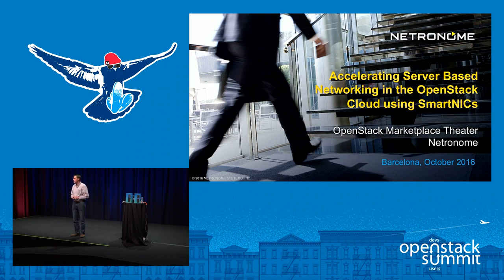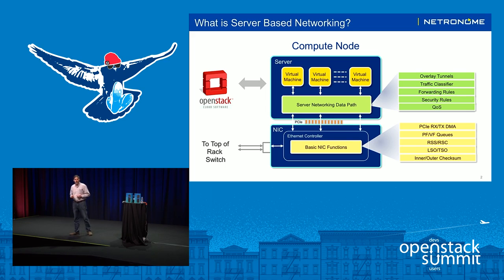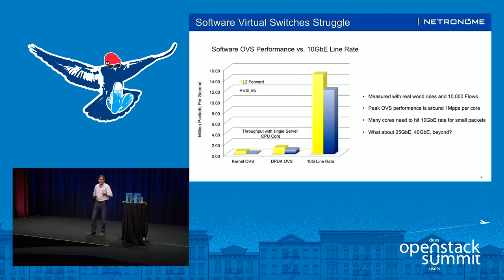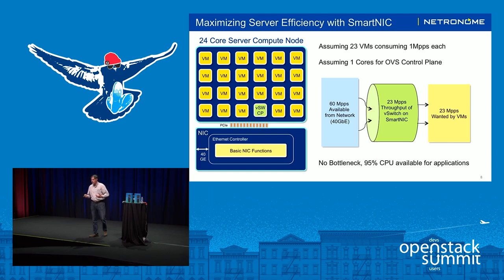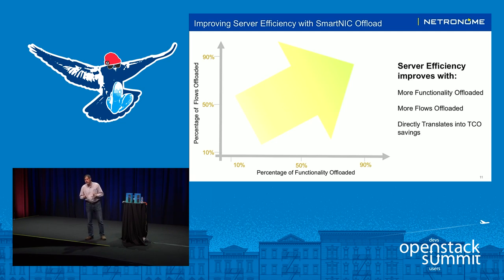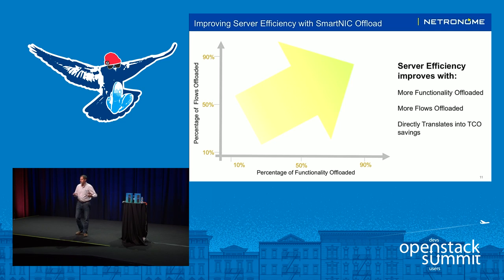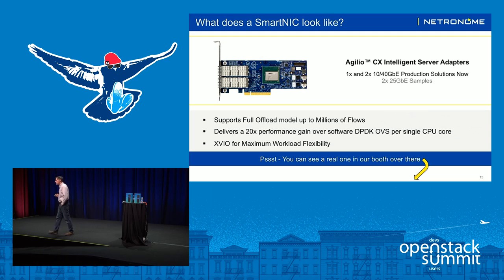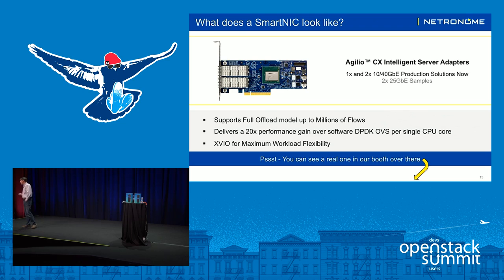Netronome Accelerating Server Based Networking in the OpenStack Cloud Using SmartNICs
OpenStack Barcelona 2016 Replay: Nick Tausanovitch, Vice President of Solutions Architecture presentation, Accelerating Server Based Networking in the OpenStack Cloud using SmartNICs.

Presentation Summary:
Among the key findings of a recent survey by the OpenStack Foundation was a strong interest among OpenStack users in software-based networking on servers, or server-based networking. But the rapid evolution of cloud-based data centers to support virtualized services in multi-tenant environments requires an increasingly rich set of functionality in the server-based networking data path to support things such as overlay tunneling, distributed security, service chaining, and flow based analytics. This increasing functionality, coupled with ever-increasing speeds and feeds, all while maintaining the flexibility for change, creates the need for a new type of solution: the SmartNIC.